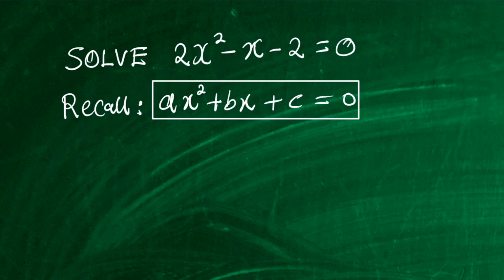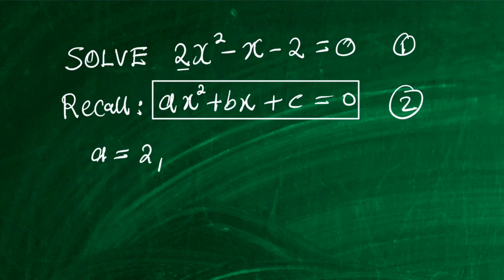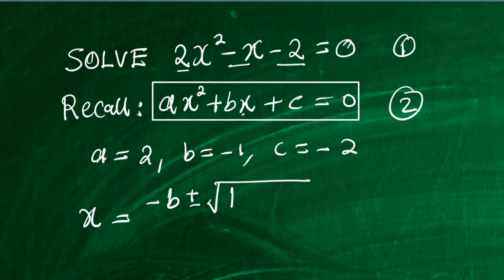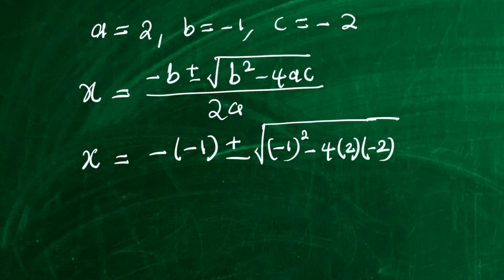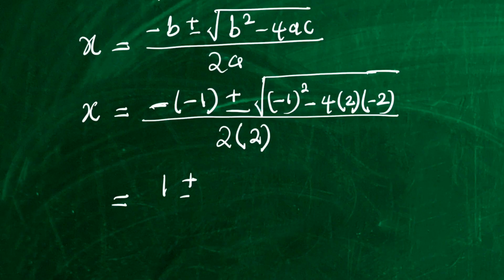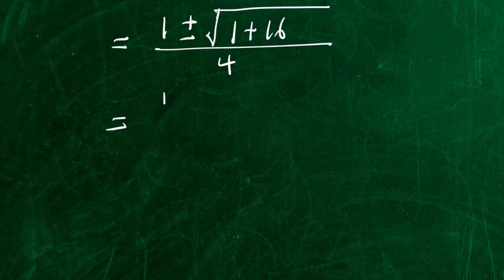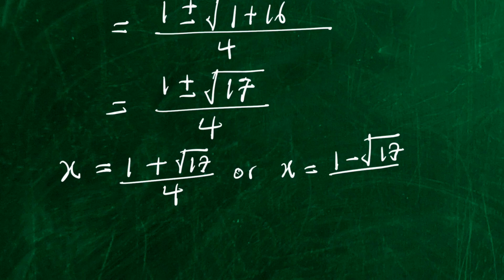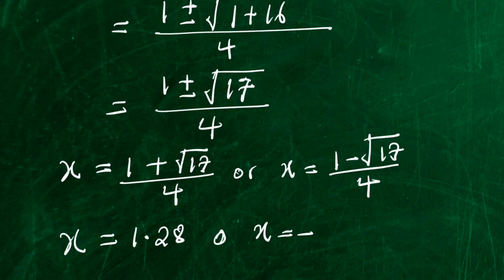How to solve the quadratic equation | ecz mathematics past papers with answers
In this math tutorial, we demonstrate how to solve a quadratic equation using the quadratic formula. We walk through the steps to identify coefficients and apply the formula to find the solution. This is a common problem in algebra and maths, perfect for anyone looking to solve these types of equations.